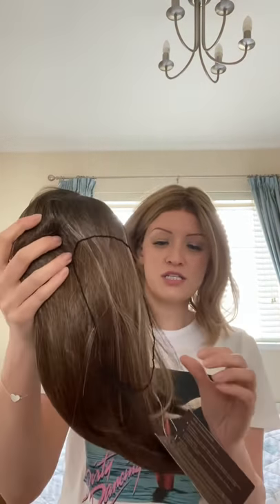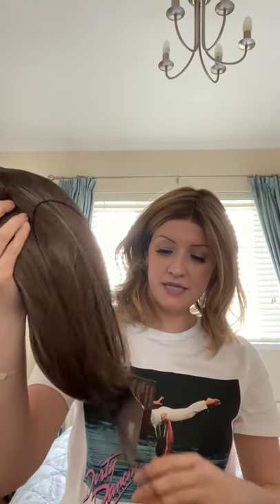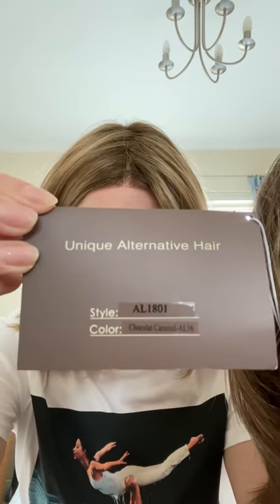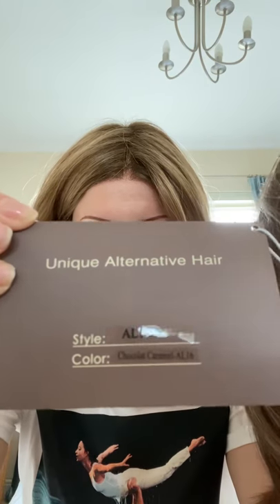UniWigs LaVivid collection 💕Alice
Hair mail Review 1: A gifted wig from UniWigs- Thank You 😊Those  first impressions!  Alice Synthetic Lace Front and Wefted Further Review to follow 💕